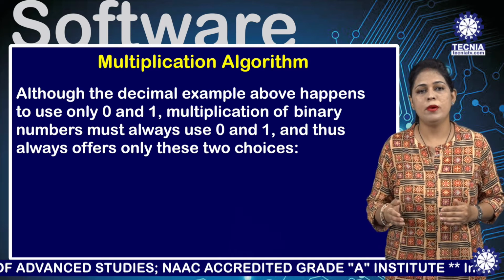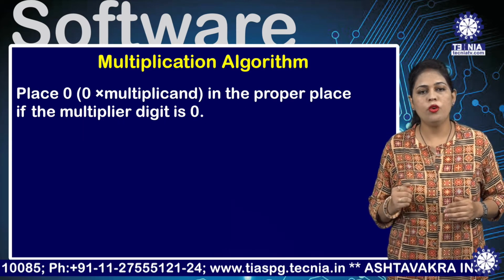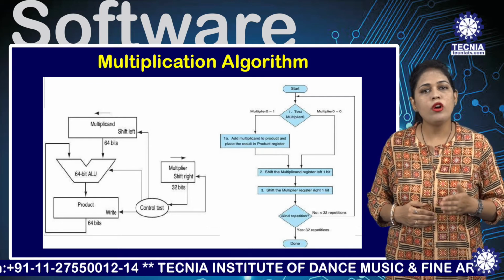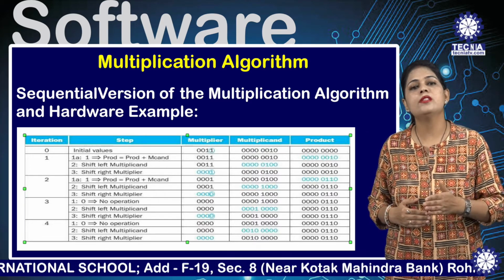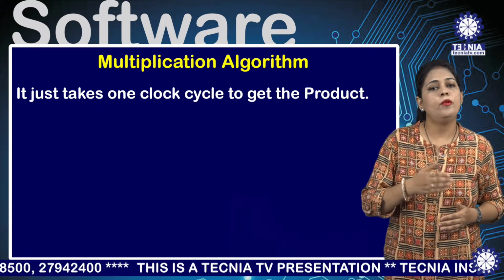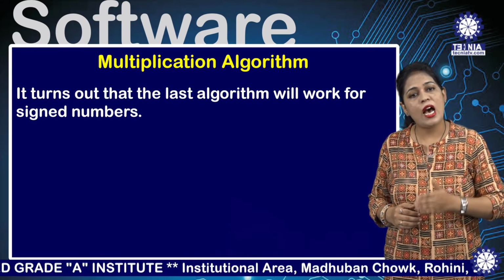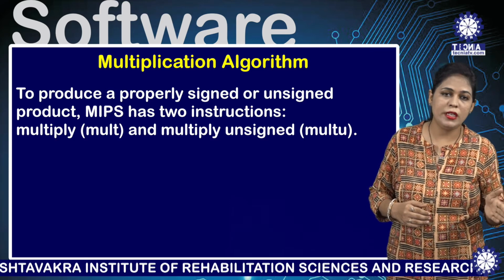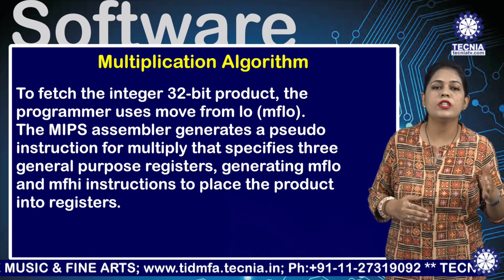Multiplication Algorithm || Computer Architecture || Ms. Sania || BCA || TIAS || TECNIA TV